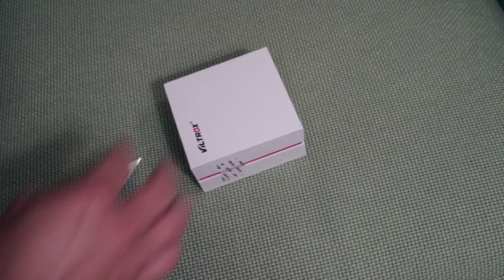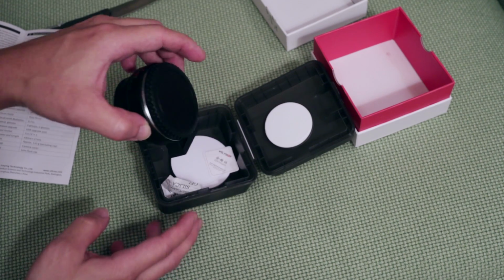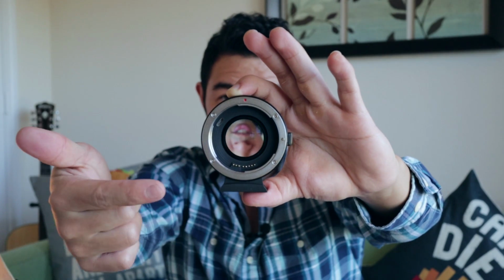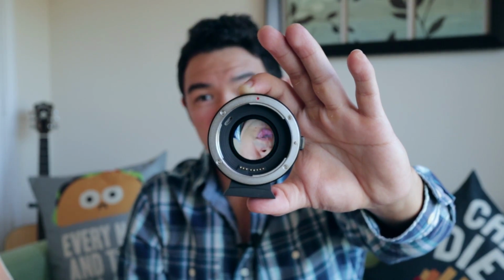Viltrox EF-EOS M2 Speedbooster Review | Full frame lens ON YOUR Canon M50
⚠️ UPDATE: Canon EOS M / EF-M (M50, M6 Mark II) has been discontinued.
If you want a compact Canon setup today, go RF mount:
👉 Best Modern Alternative (Canon R50)
👉 Best Lens Upgrade (Sigma 18-50mm RF)
👉 Portrait lens option (Canon RF 50mm f/1.8)

A quick drive by review of the Viltrox EF-EOS M2 Speedbooster paired with the Canon EOS M50 and the Canon EF 50mm f/1.8. After unboxing, I test connection reliability plus autofocus speed and accuracy across indoor and outdoor lighting. The goal is to see whether this setup can keep Dual Pixel AF performance solid while minimizing any image quality tradeoffs from the speedbooster optics.

M Y   2 0 2 6   G E A R   L I S T
(The M-Series is dead, here is what I use/recommend now)

Cameras:
📷 MODERN VLOG CAM (Canon R50)
📷 PRO HYBRID CAM (Canon R10)

Lenses (RF Mount):
❤️ BEST PORTRAIT LENS
❤️ BEST WALK AROUND LENS
❤️ BEST WIDE ANGLE

Audio & Accessories:
🎤 WIRELESS MIC (Upgrade)
🎤 ON-CAMERA MIC
⚙️ TRAVEL TRIPOD
⚙️ SD CARD
⚙️ GIMBAL